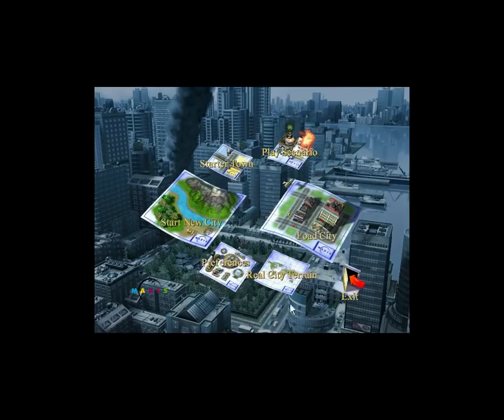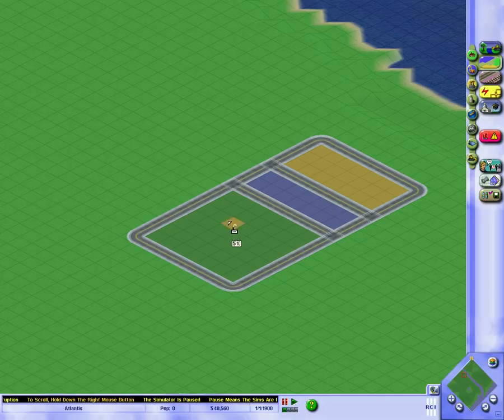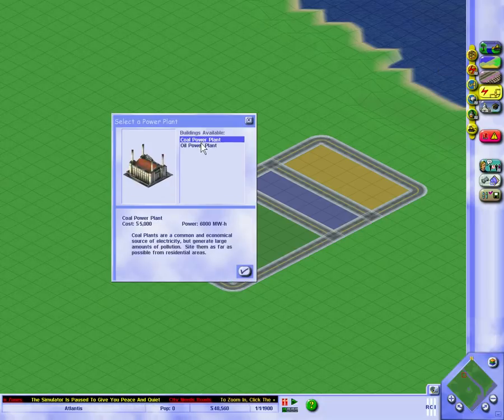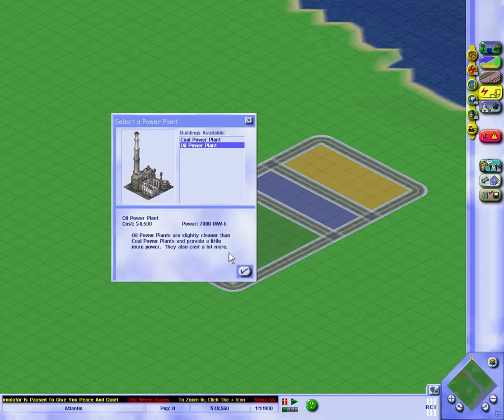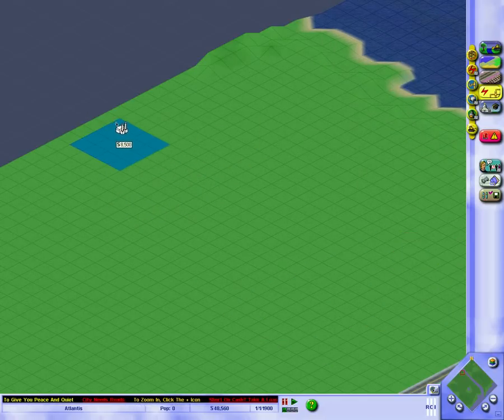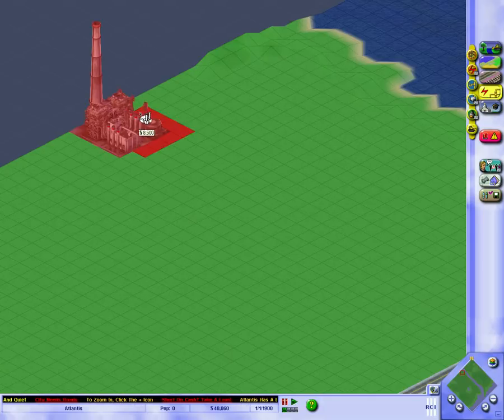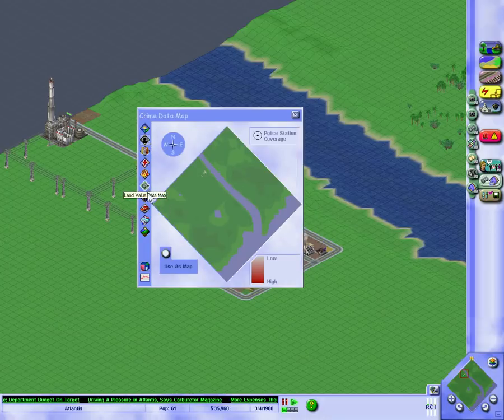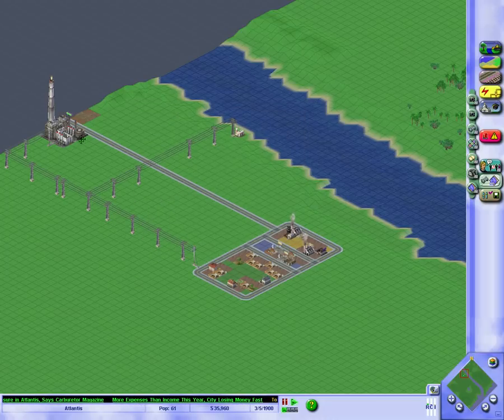SimCity 3000 Unlimited Tutorial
This is a Tutorial for the mentioned video game. It covers the basics, it teaches you only how to get started. If you want a more compressive tutorial, let me know.
I apologize for my English, but I don't speak it everyday. You have English subtitle available.

SimCity 3000 Unlimited (1999):
Developed by Maxis